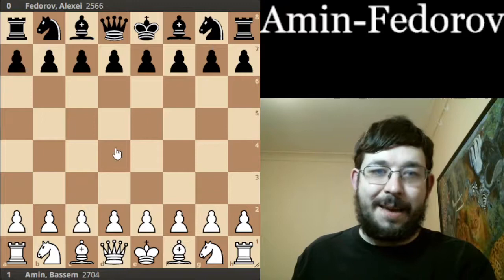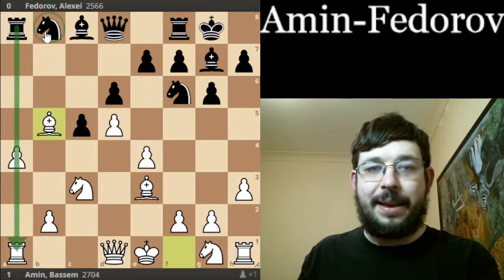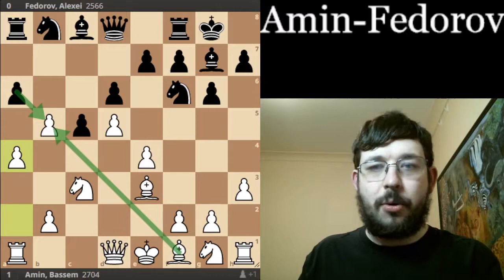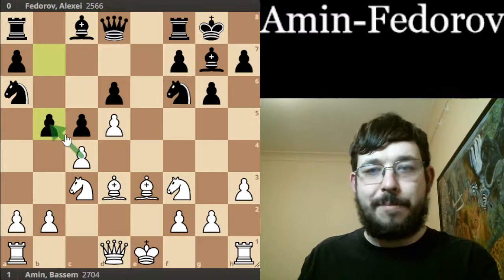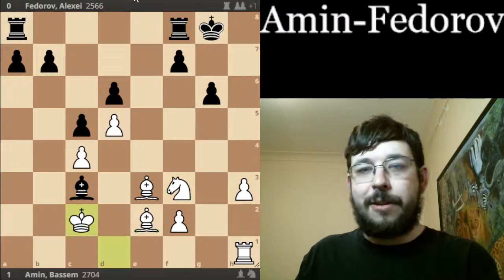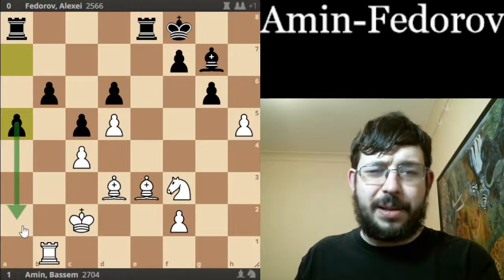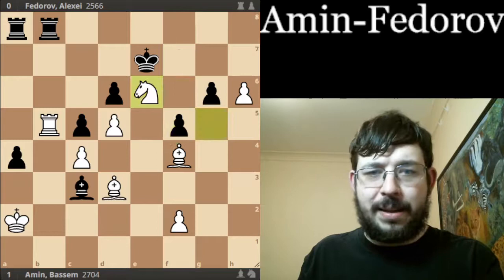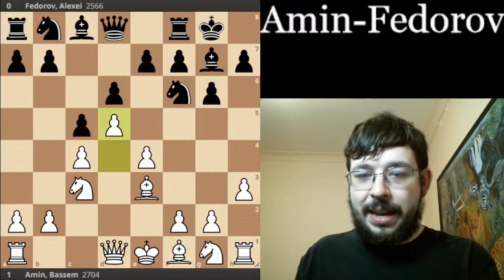Winning A Delayed Benoni Endgame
This video training, analyzing the Grandmaster game Amin-Fedorov from the Delayed Benoni/King's Indian, is a free sample from my new course:

If you have been enjoying my Youtube videos for a while, make sure to hit the red subscribe button! (Advanced Tip: You can also 'ding' the notification bell to get my video lessons in your feed - so that we make your chess improvement as 'done for you' as possible!)